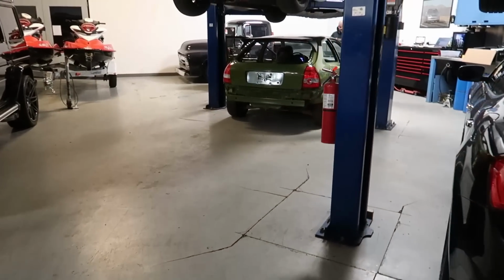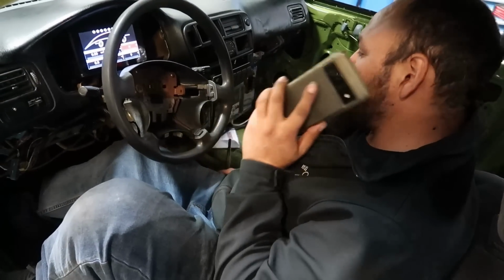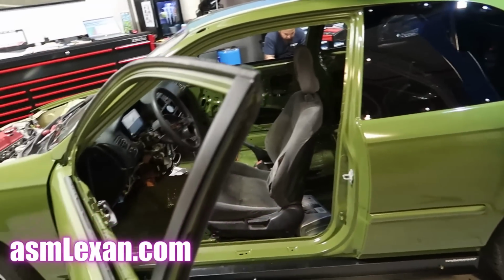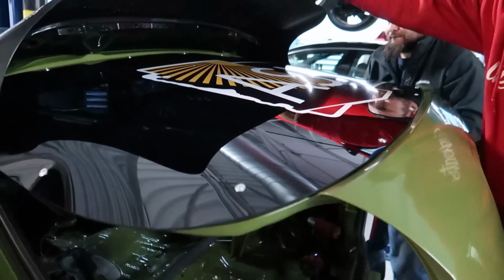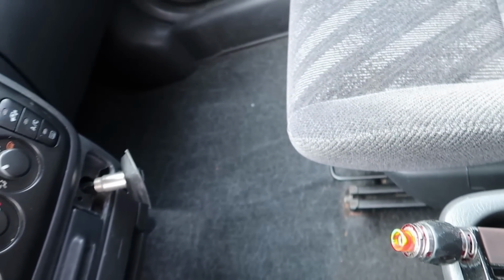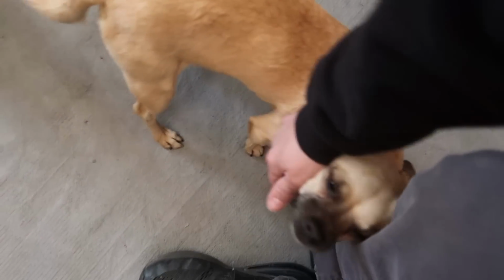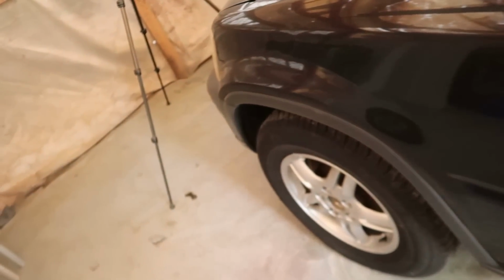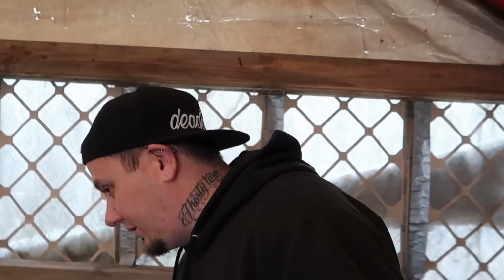Installing Lexan on the EK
ASM Lexan and Turbo manifolds!

Arizona Specialty Motors
Vehicle sales

MaxPeedingRods RACING Coilovers!

Join the competition!!
Or just get a dope a** stereo at an extremely affordable price!
Enter Dbfam @checkout!

Competition Rules!
🔴 must be a MaxPeedingRods stereo shown in the link above.
🔴Must use my link and enter Dbfam to get your discount!
🔴 Bonus for being as "budget friendly" as possible BUT... You can ball out if you want to,  creativity matters the MOST!
**POST YOUR PROGRESS**
On Built not Bought Facebook Group!  Linked 👇
Competition ends February 15th 2023. Stereo Builds must be completed by then! Must be POSTED by then!
I'll be gathering up your posted photos and details on your build in which a DeadBeatGarage video will be posted covering them and we'll vote!! Winner gets reimbursed for the cost of the MaxPeedingRods stereo!
GOOD LUCK let's get it!! DBFAM💪